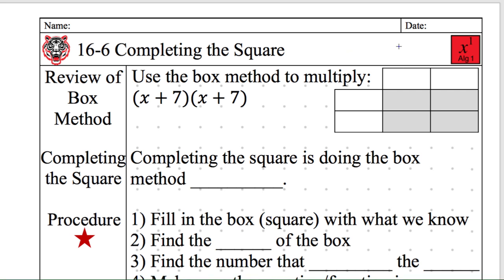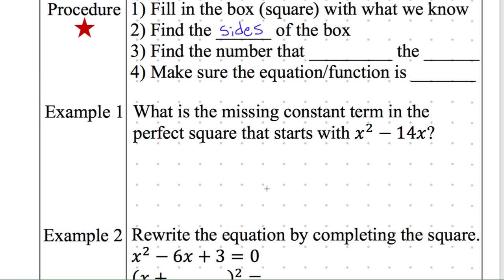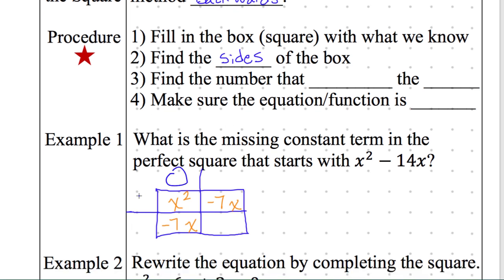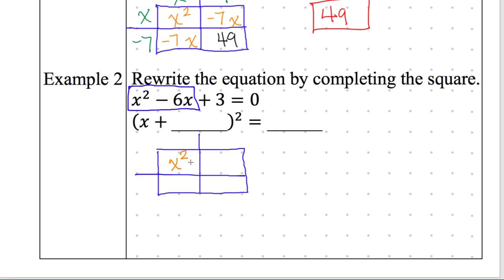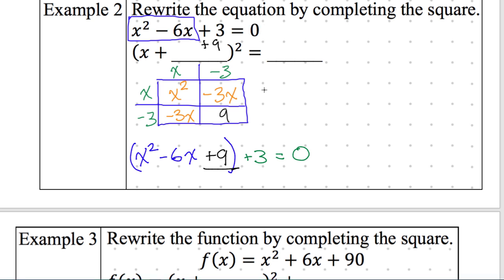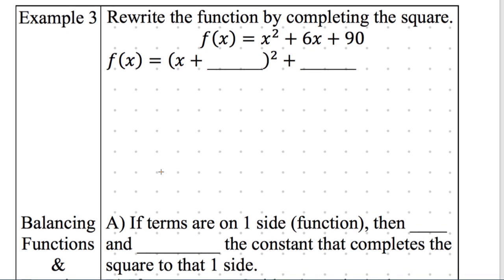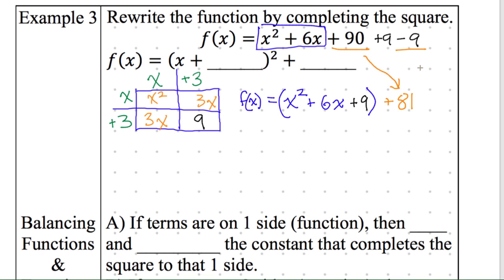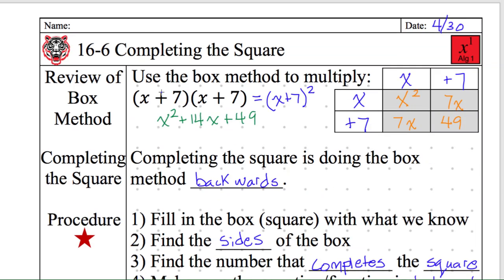Algebra 1 notes 16-6 Completing the Square